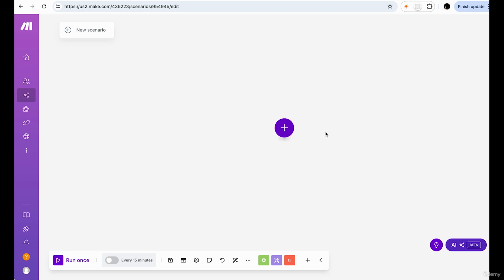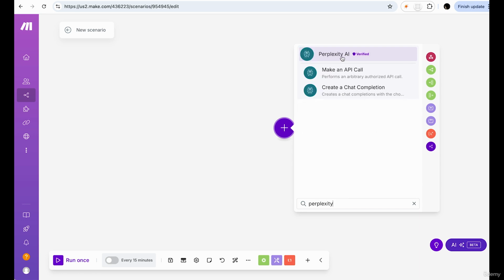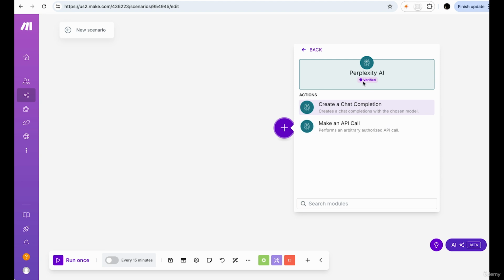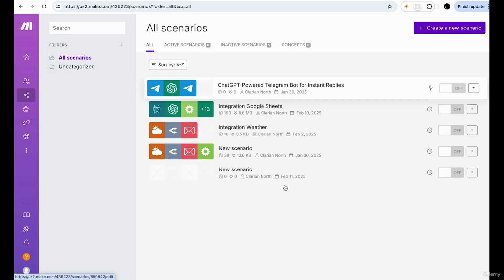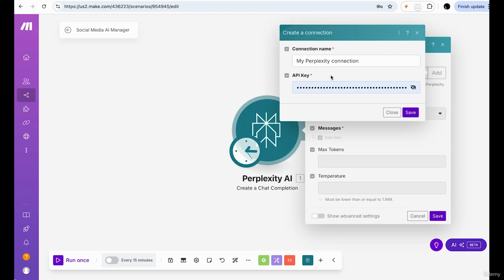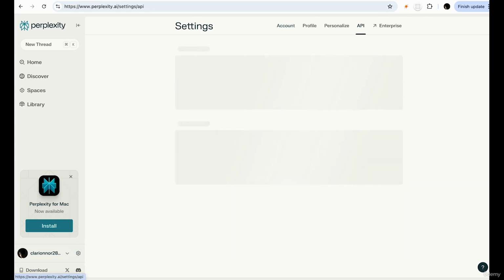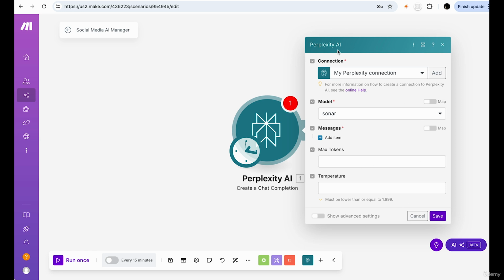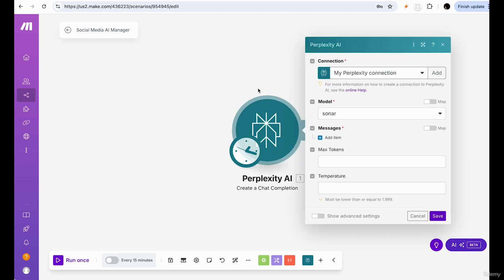9 What Is Perplexity AI And Getting The API Key